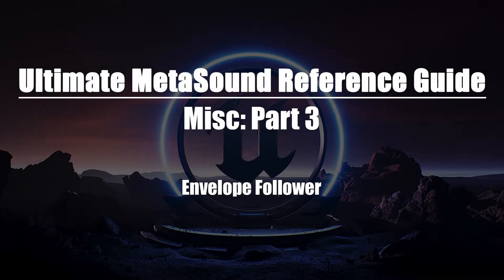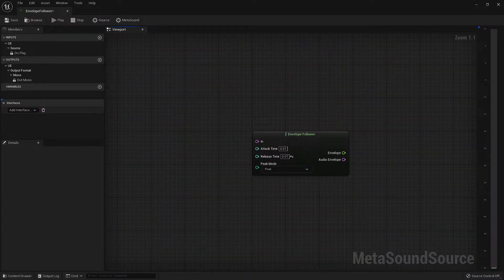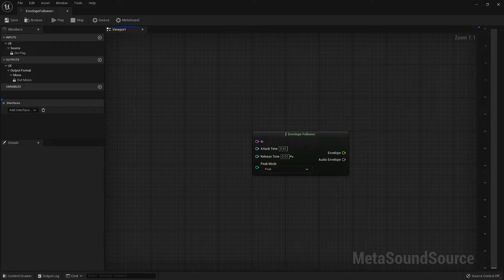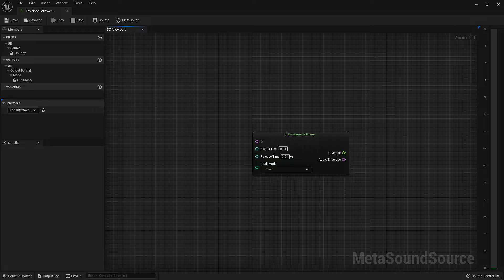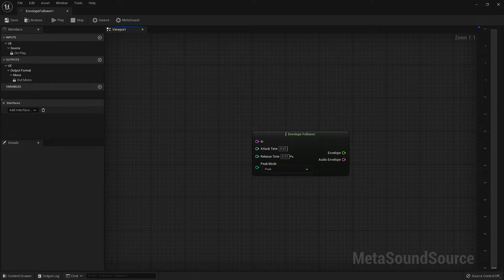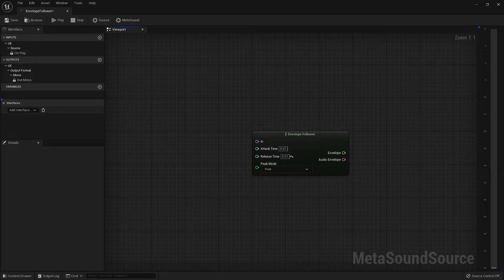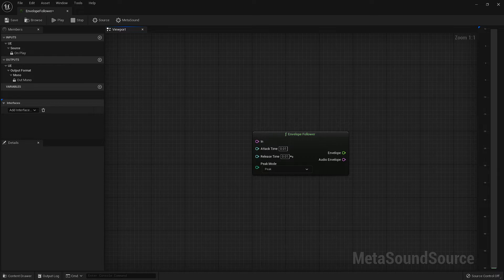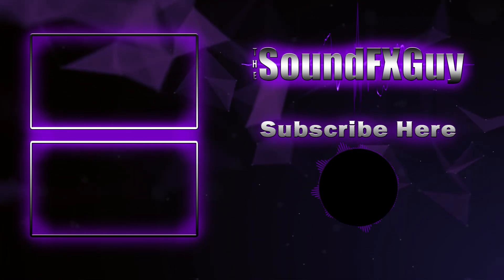Ultimate MetaSound Reference Guide: Envelope Follower